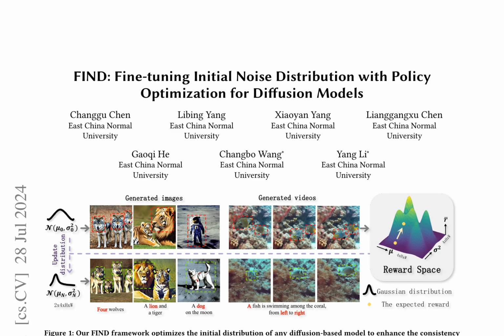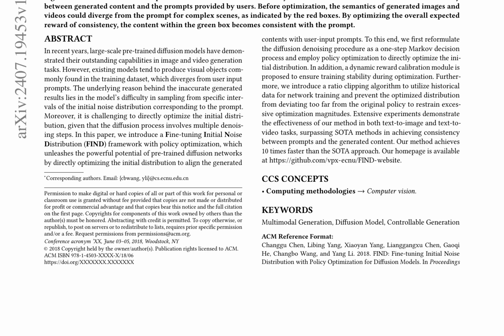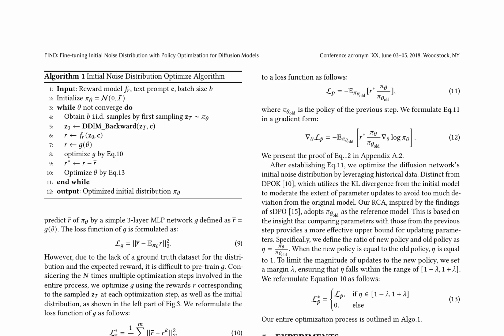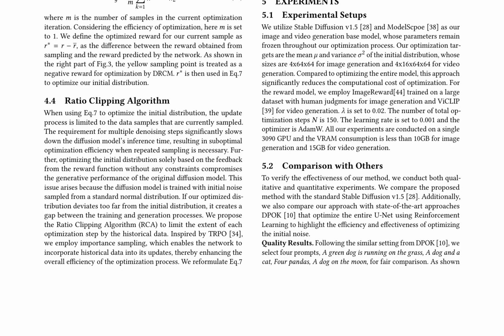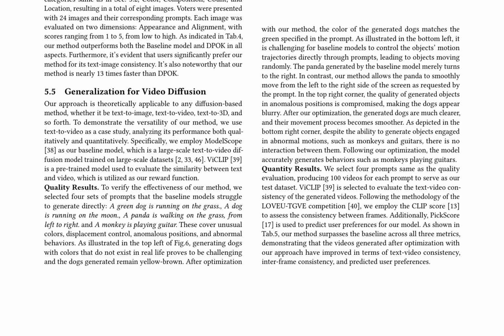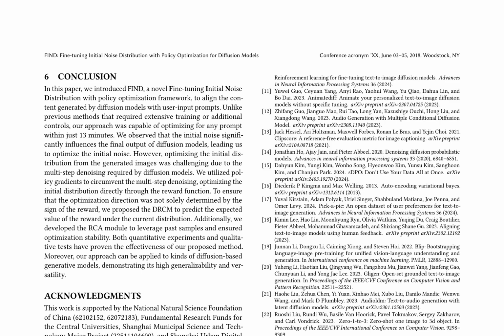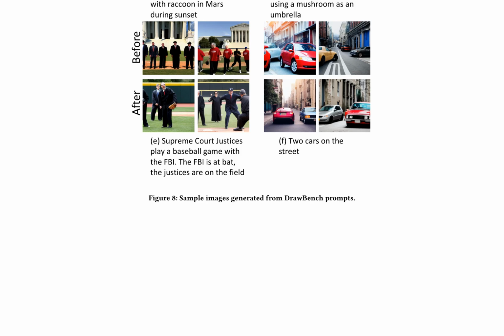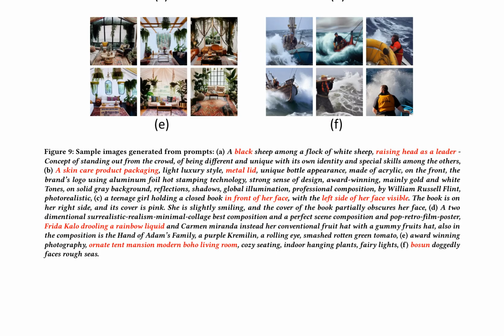FIND: Fine-tuning Initial Noise Distribution with Policy Optimization for Diffusion Mode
Title: FIND: Fine-tuning Initial Noise Distribution with Policy Optimization for Diffusion Models

Authors: Changgu Chen, Libing Yang, Xiaoyan Yang, Lianggangxu Chen, Gaoqi He, CHangbo Wang, Yang Li

Abstract:
In recent years, large-scale pre-trained diffusion models have demonstrated their outstanding capabilities in image and video generation tasks. However, existing models tend to produce visual objects commonly found in the training dataset, which diverges from user input prompts. The underlying reason behind the inaccurate generated results lies in the model's difficulty in sampling from specific intervals of the initial noise distribution corresponding to the prompt. Moreover, it is challenging to directly optimize the initial distribution, given that the diffusion process involves multiple denoising steps. In this paper, we introduce a Fine-tuning Initial Noise Distribution (FIND) framework with policy optimization, which unleashes the powerful potential of pre-trained diffusion networks by directly optimizing the initial distribution to align the generated contents with user-input prompts. To this end, we first reformulate the diffusion denoising procedure as a one-step Markov decision process and employ policy optimization to directly optimize the initial distribution. In addition, a dynamic reward calibration module is proposed to ensure training stability during optimization. Furthermore, we introduce a ratio clipping algorithm to utilize historical data for network training and prevent the optimized distribution from deviating too far from the original policy to restrain excessive optimization magnitudes. Extensive experiments demonstrate the effectiveness of our method in both text-to-image and text-to-video tasks, surpassing SOTA methods in achieving consistency between prompts and the generated content. Our method achieves 10 times faster than the SOTA approach. Our homepage is available at \url{this https URL}.